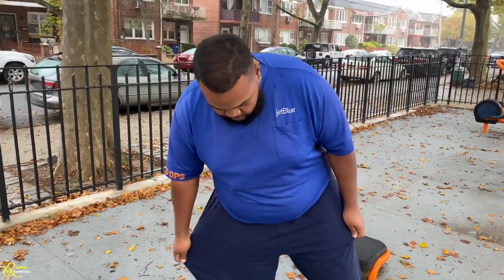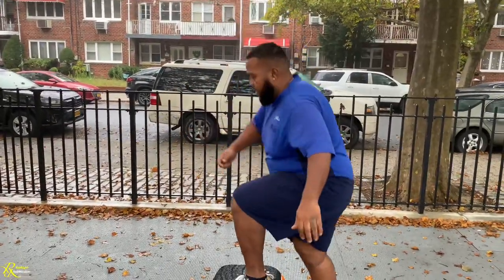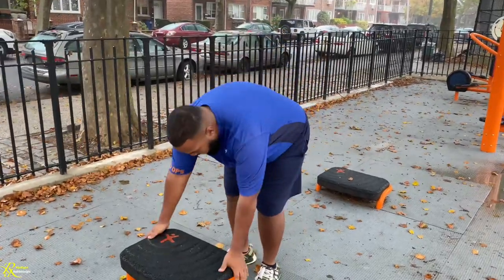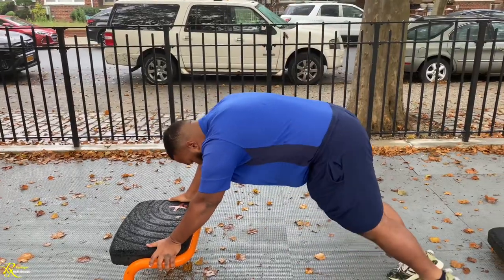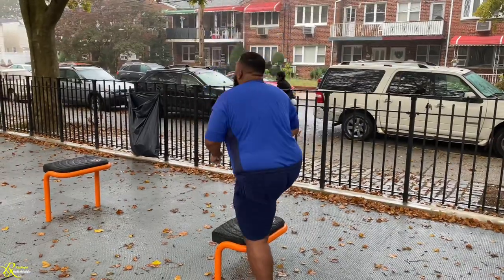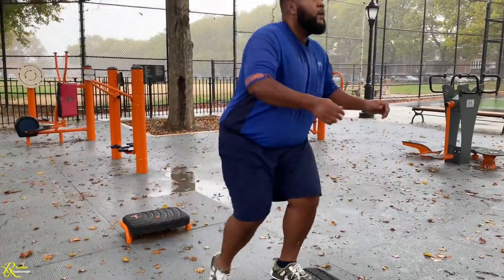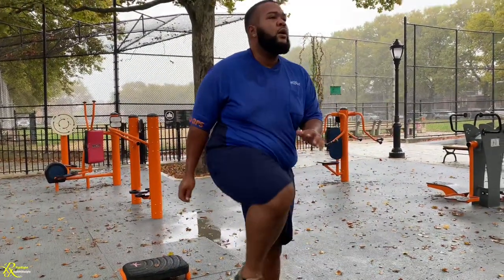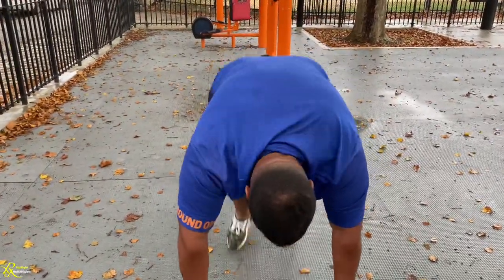Best BEGINNER Fat Loss Routine | Follow Along | Ron Ron Set - Team RipRight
𝟱 𝗦𝗧𝗘𝗣𝗣𝗘𝗥𝗦 𝗘𝗔𝗖𝗛 𝗟𝗘𝗚
10 Burpees
𝟱 𝗦𝗧𝗘𝗣𝗣𝗘𝗥𝗦 𝗘𝗔𝗖𝗛 𝗟𝗘𝗚
10 Navy Seal Burpees Modified
𝟱 𝗦𝗧𝗘𝗣𝗣𝗘𝗥𝗦 𝗘𝗔𝗖𝗛 𝗟𝗘𝗚
10 Squats
10 Push Ups
𝗫𝟱 𝗥𝗢𝗨𝗡𝗗𝗦 𝗡𝗢𝗡 𝗦𝗧𝗢𝗣🛑

WORKOUT PROGRAMS AND ONLINE COACHING AVAILABLE